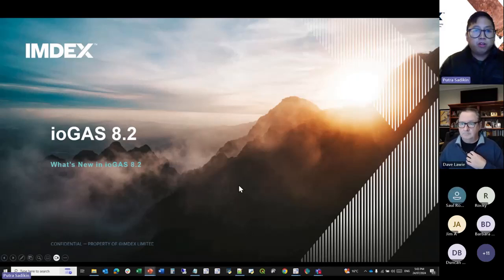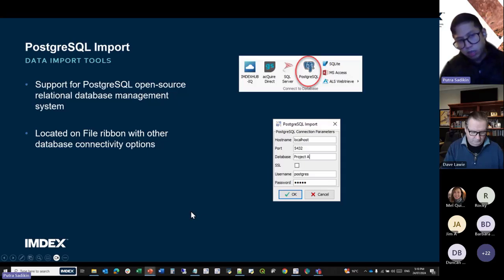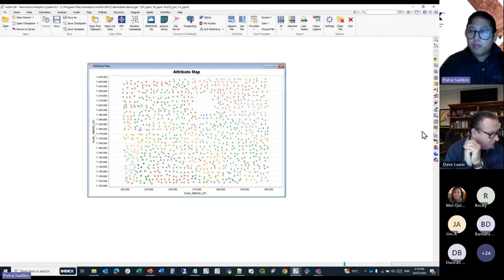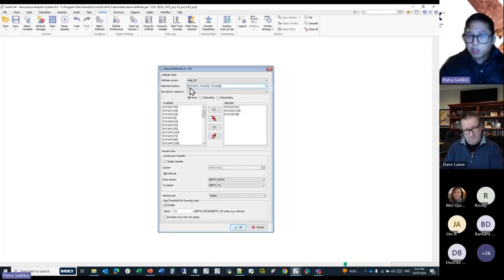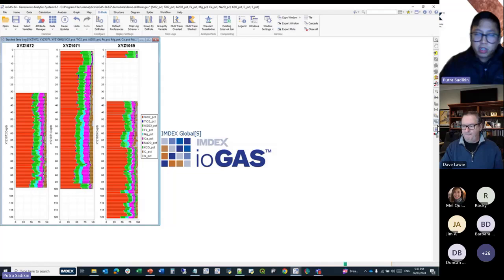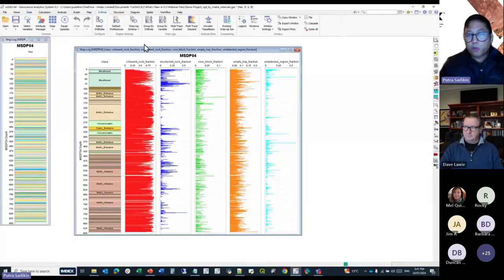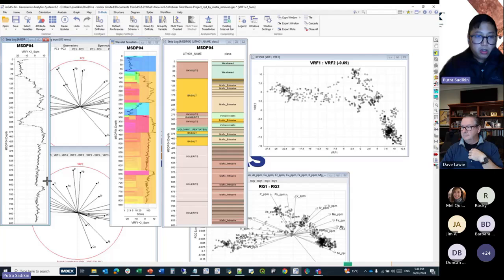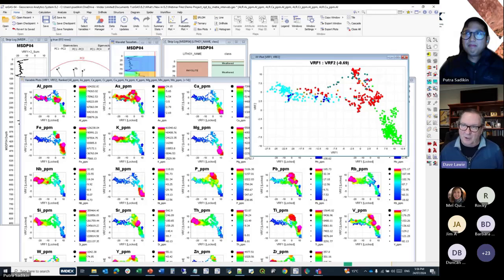ioGAS 8.2 release webinar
ioGAS 8.2 is here!

Listen in to Dave Lawie, Chief Geoscientist, and Putra Sadikin, ioGAS Product Manager, in this recorded webinar that covers the user-focused enhancements designed to accelerate your geoscience data analysis!

New features include a new drillhole module for better interpretation, improvements to spatial visualisation, and enhanced publication capabilities.